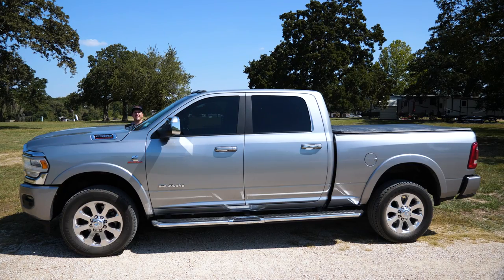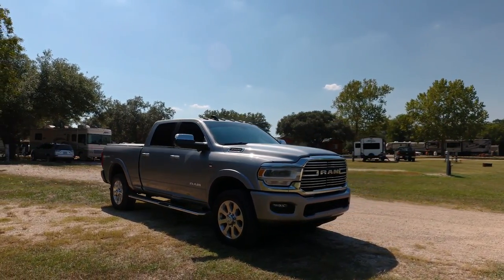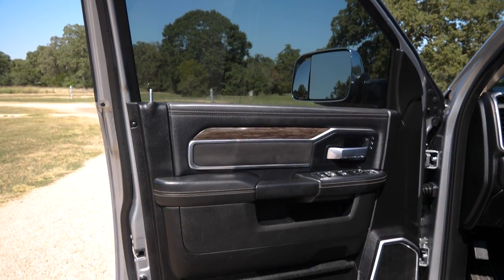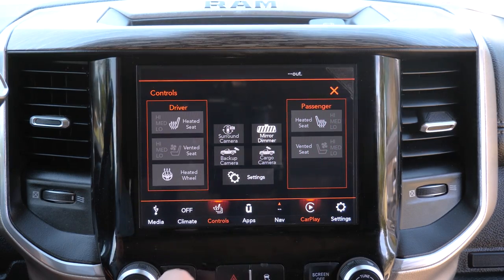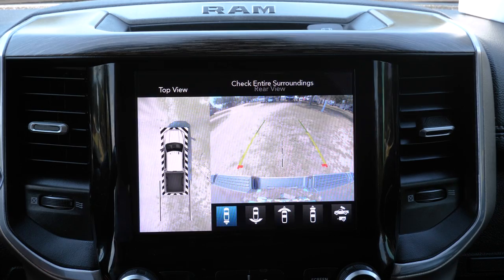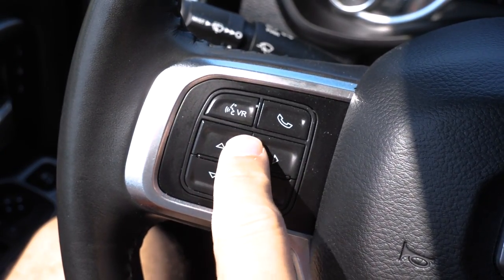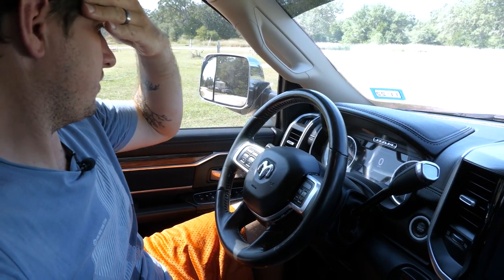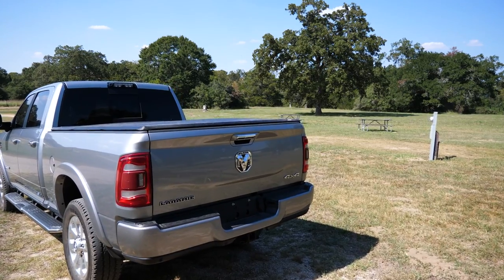2020 RAM 2500 Feature Review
Today I want to walk you through my new (to me) 2020 RAM 2500. I want to help you determine what truck is right for you. Check out the link below for my window sticker and some of the specs of the truck that were not shared during the video.